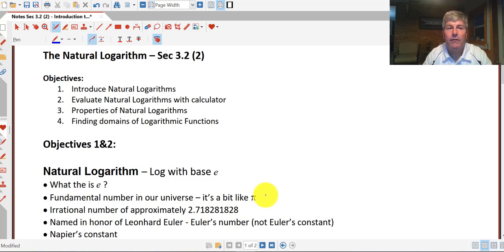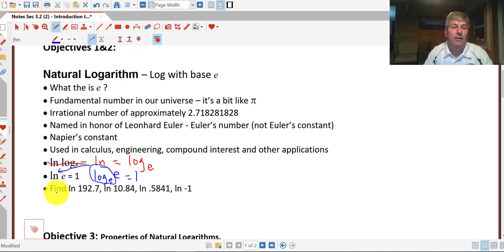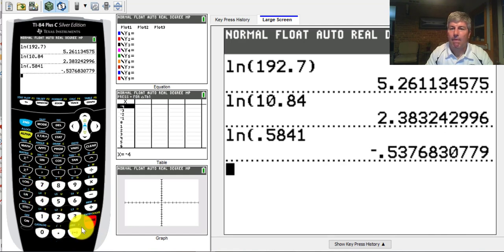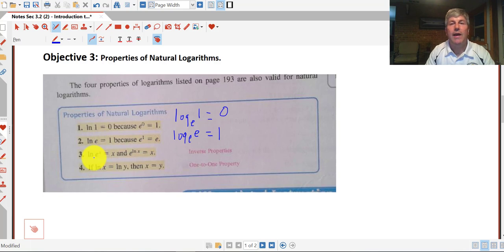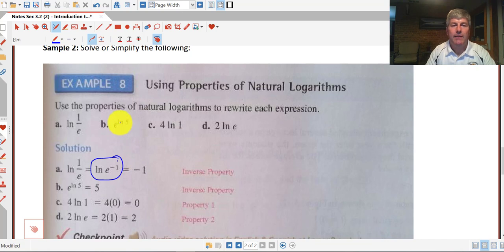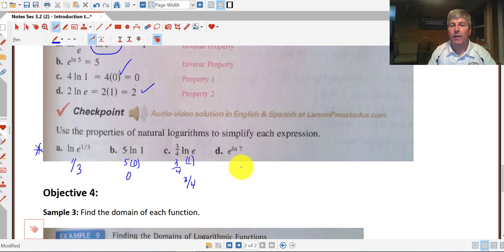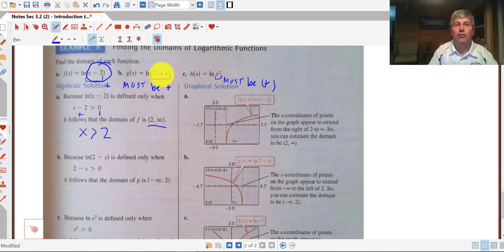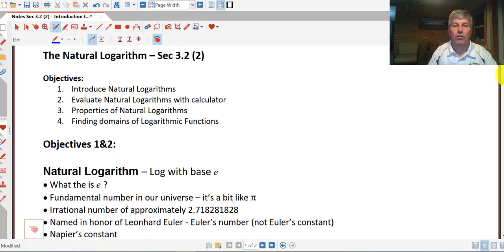Section 3.2(2) - Natural Logarithms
Introduction to natural logarithms, evaluate natural logarithms with the calculator, properties of natural logarithms, finding domain of logarithmic functions